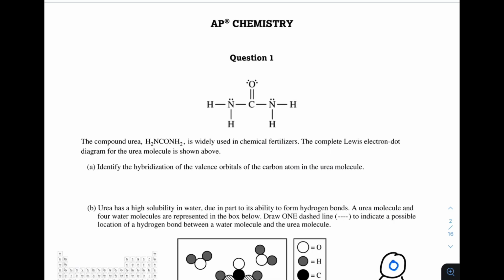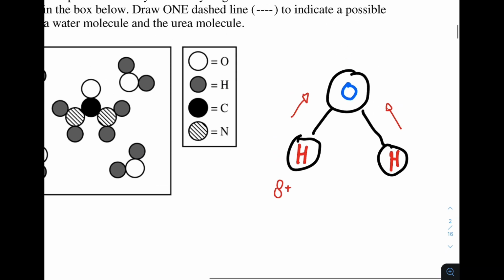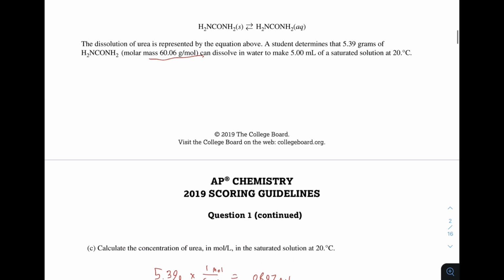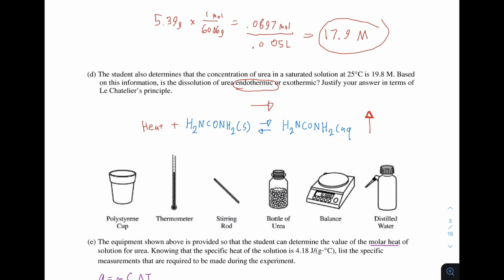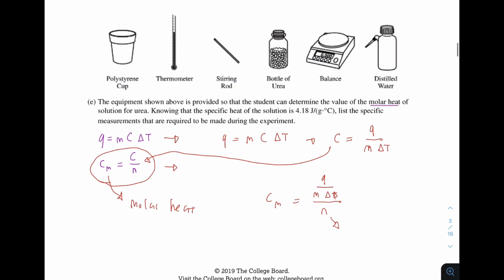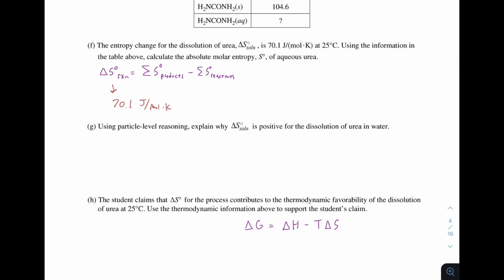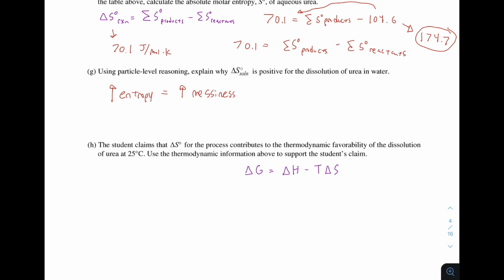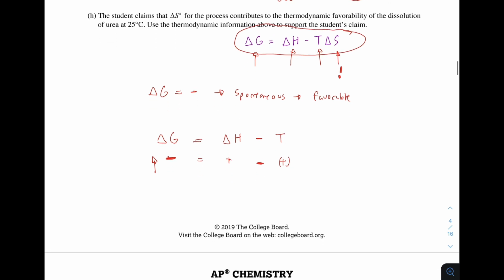2019 AP CHEMISTRY EXAM QUESTION 1 FULL WALKTHROUGH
This is a full walkthrough of the 2019 AP Chemistry Exam question 1.
To see our free online tutoring schedule, head to studystem.org